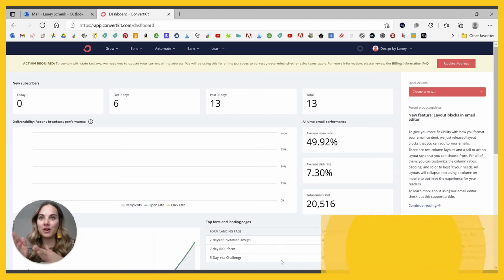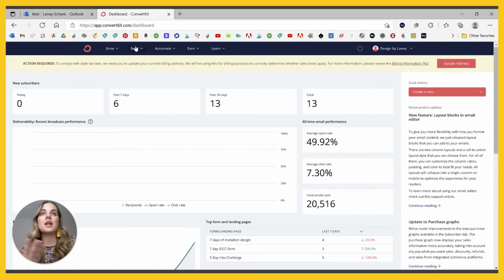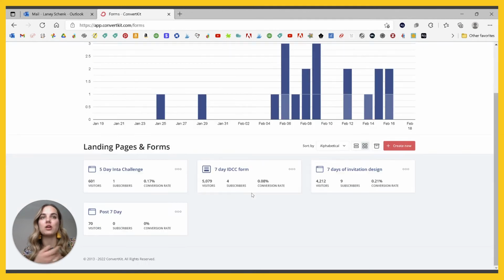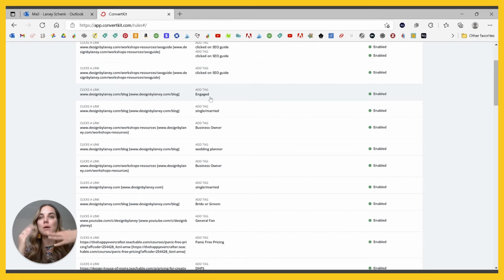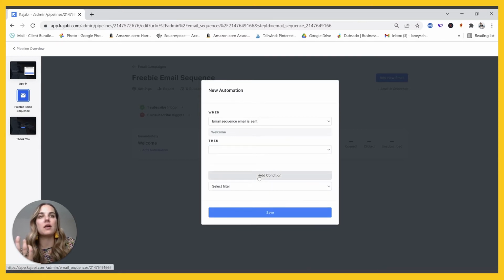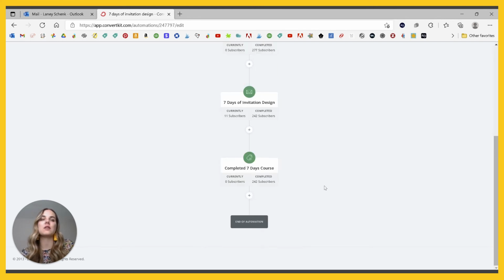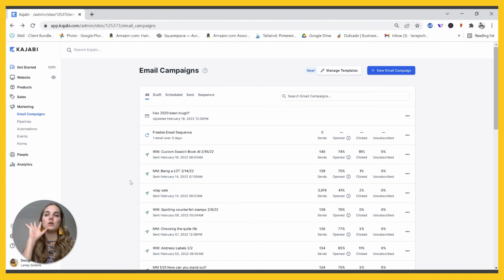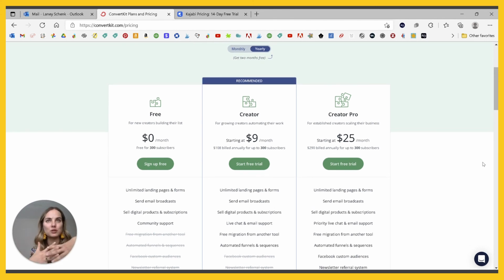ConvertKit vs Kajabi | Email Marketing and Product Features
ConvertKit vs  Kajabi | Email Marketing and Product Features - Let's take a look at the product features and email marketing abilities of ConvertKit and Kajabi to help you decide which product is right for you and your business.